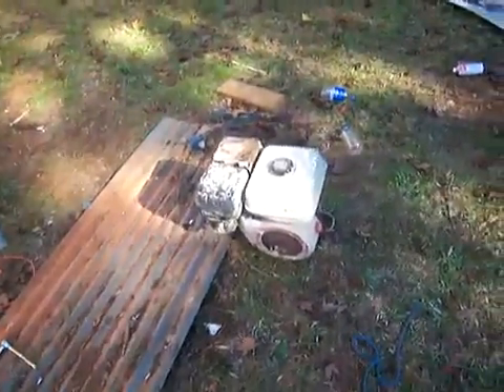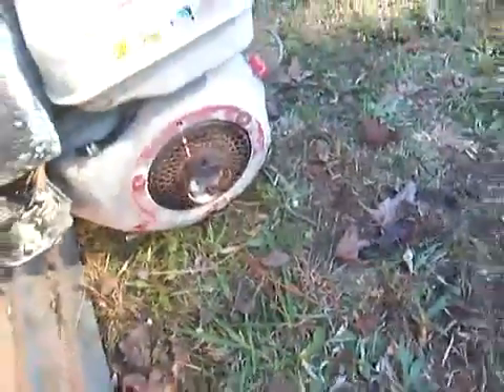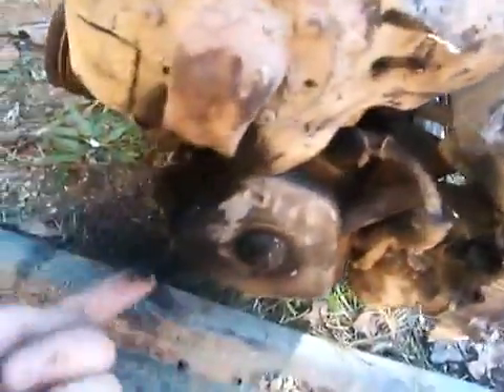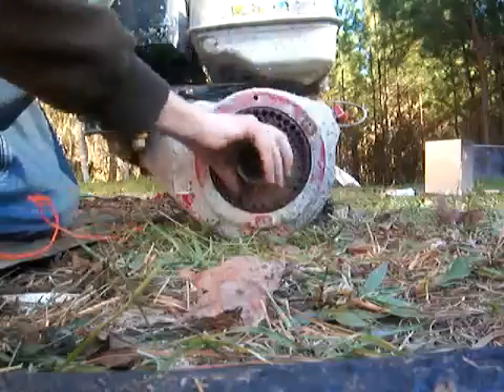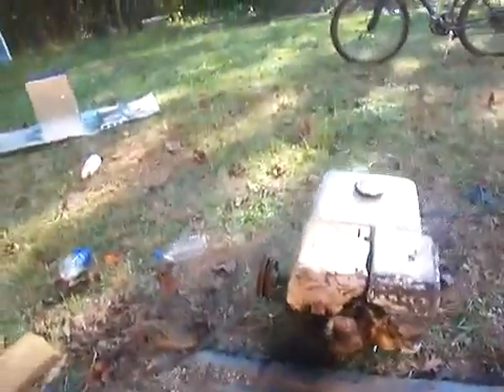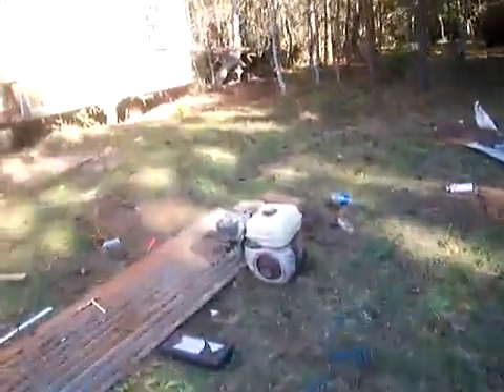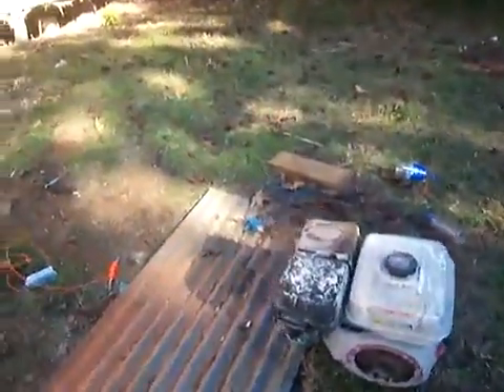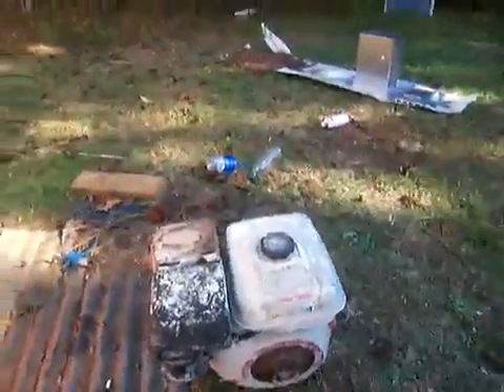GX240 HONDA ENGINE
GX240 all new for 2012 with more power, quieter, lower fuel consumption and reduced emissions. With new features and better performance, the new GX engines establish themselves yet again as the best engines in the industry. 270cc Honda GX240 engine Honda is the largest manufacturer in the world of search and earn its reputation for quality, performance and reliability.